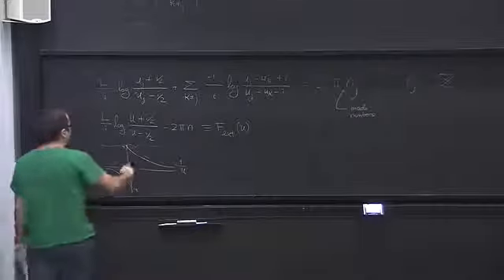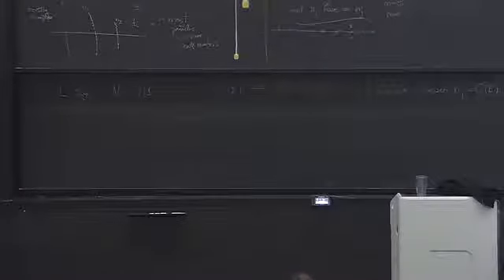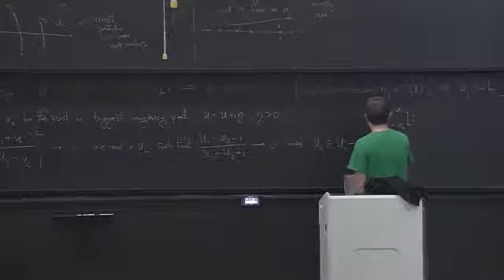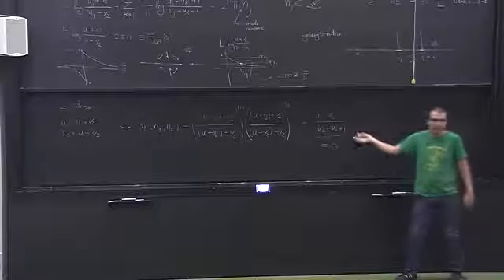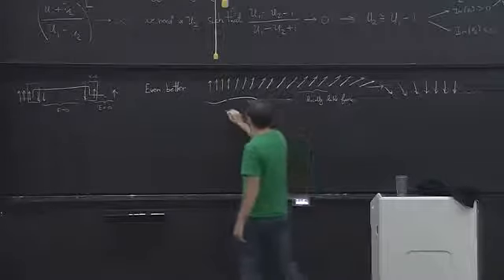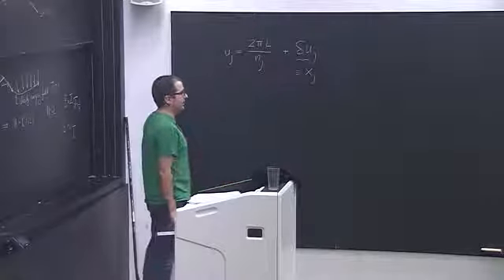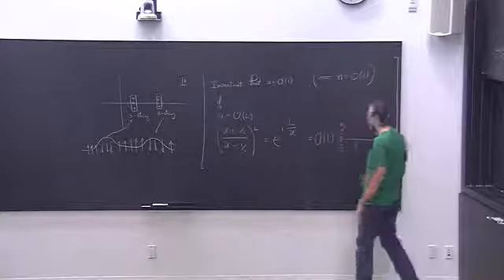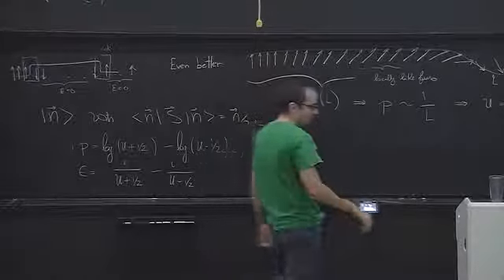Pedro Vieira Explorations in String Theory and Holography PSI 2014 2015 Lecture 5